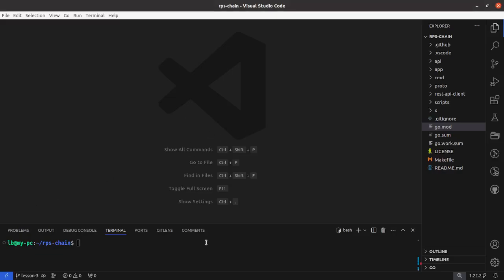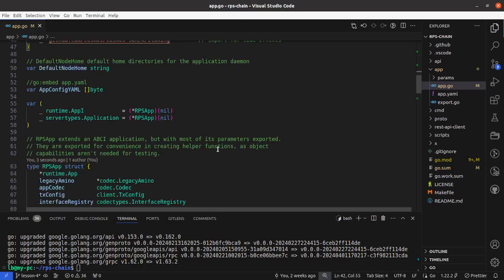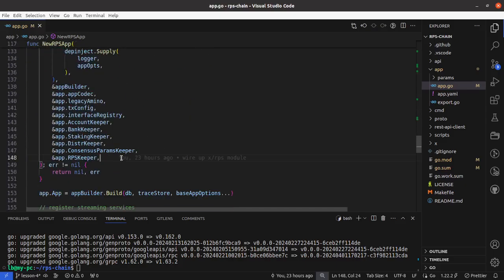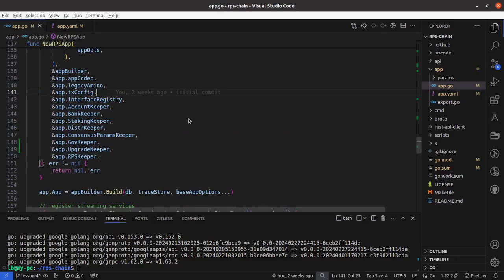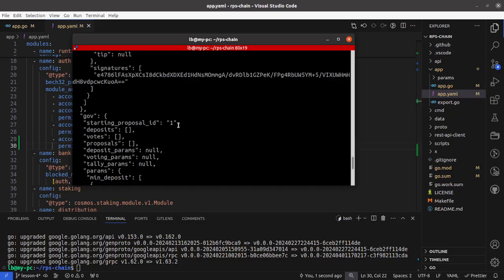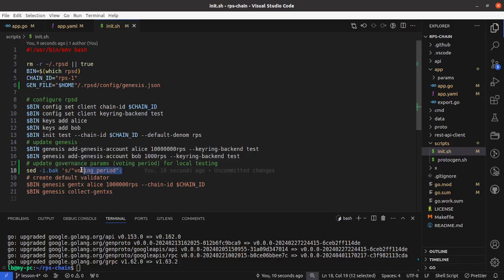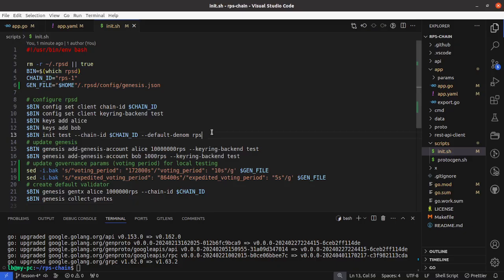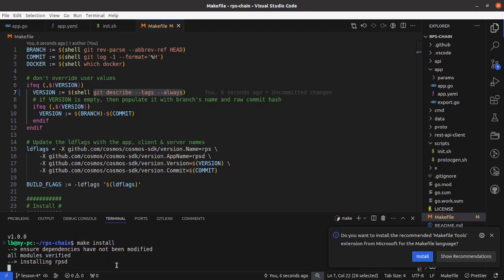25-Section 5.1.2: Crafting Release v1